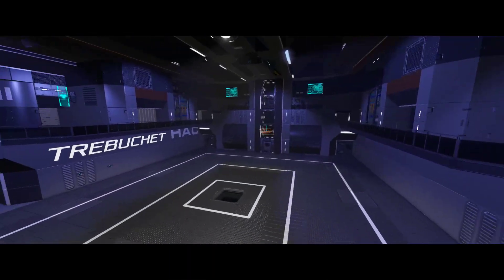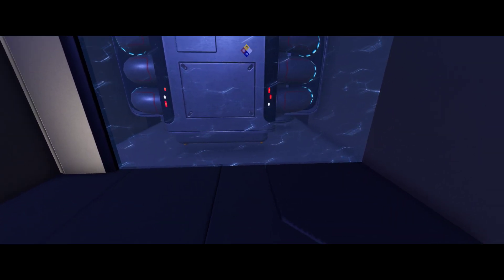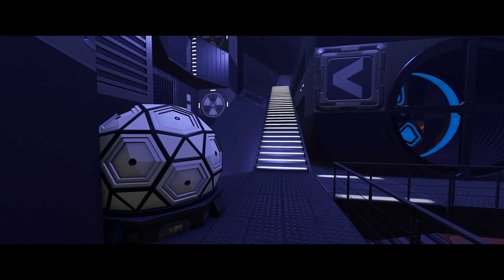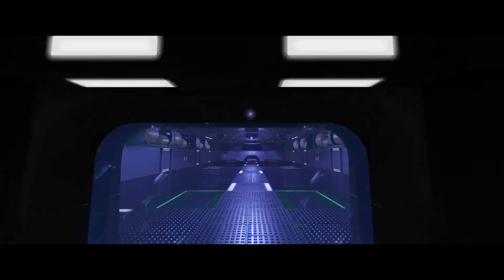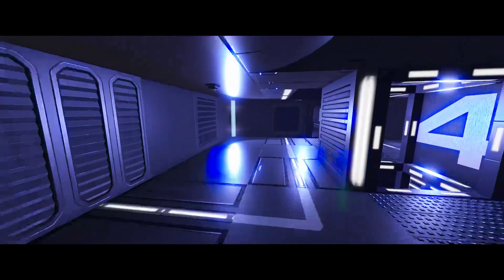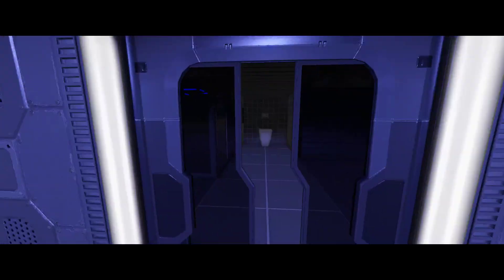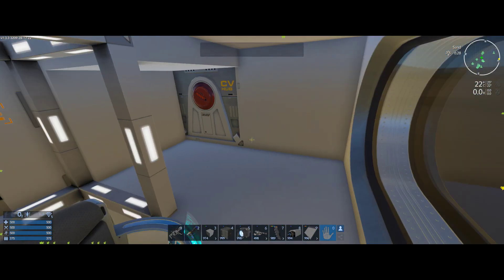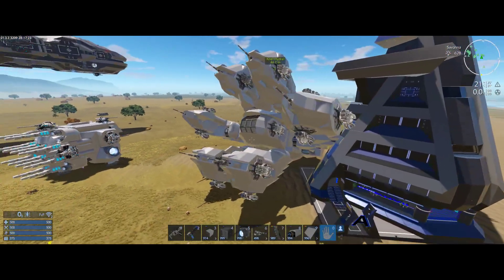Empyrion Galactic Survival - General Update 12-28-2020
This video first shows the completed Trebuchet-HAC then I show a new prototype CV miner, a WIP Kriel CV fighter, and an updated version of the Skaar-DFA.